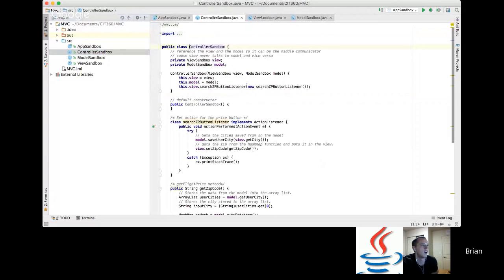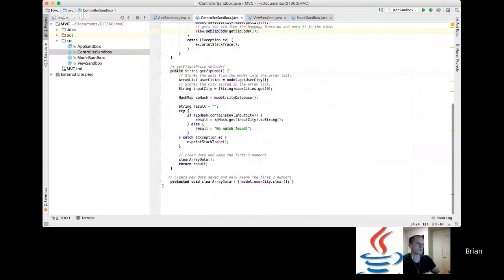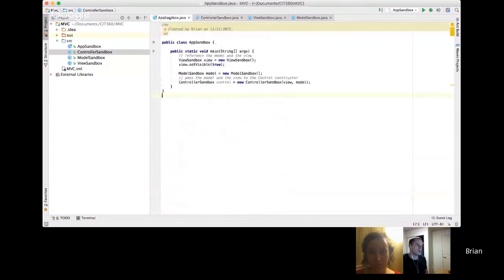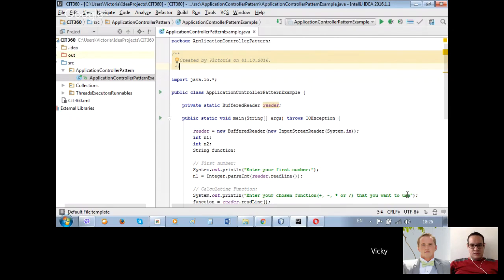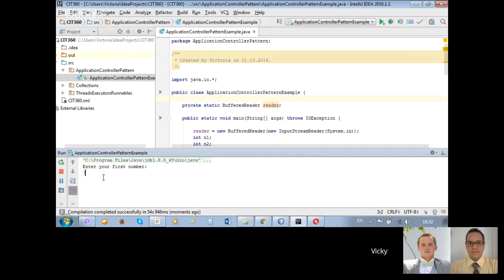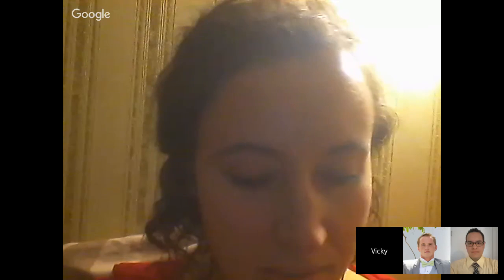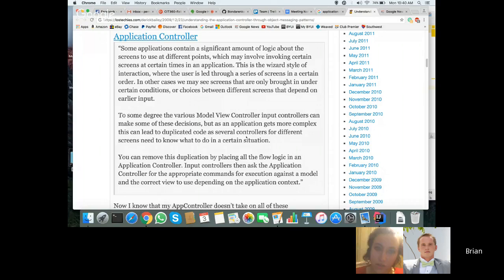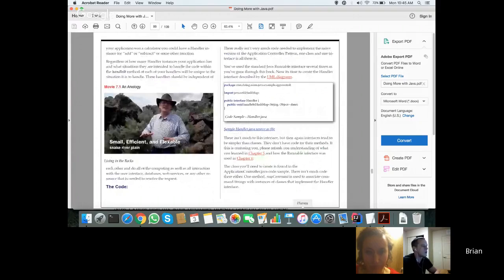CIT360 Red Team: MVC and Application Controller Pattern